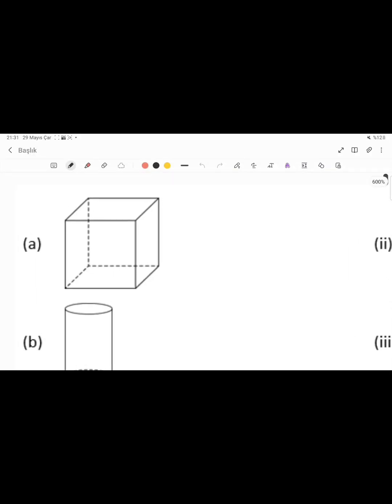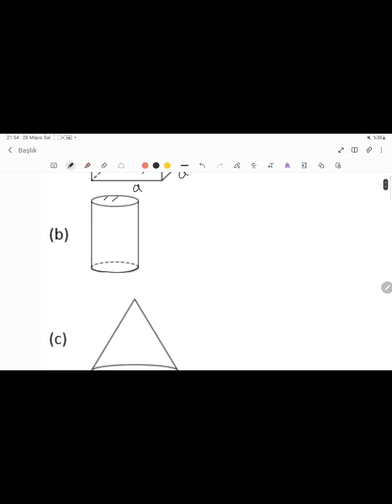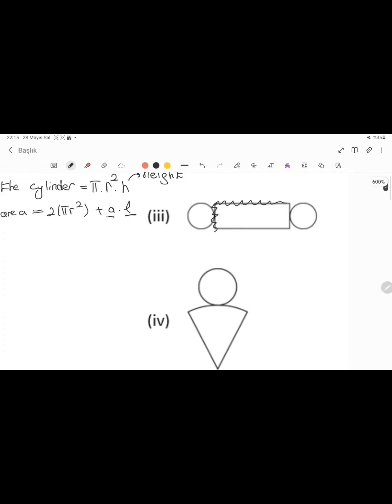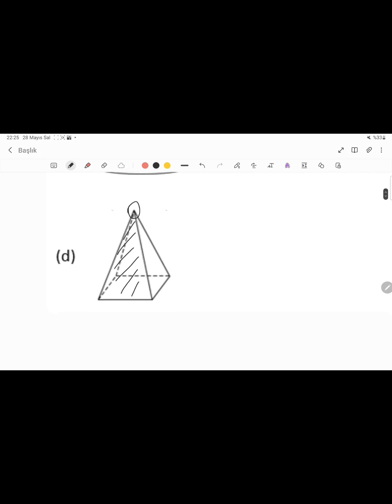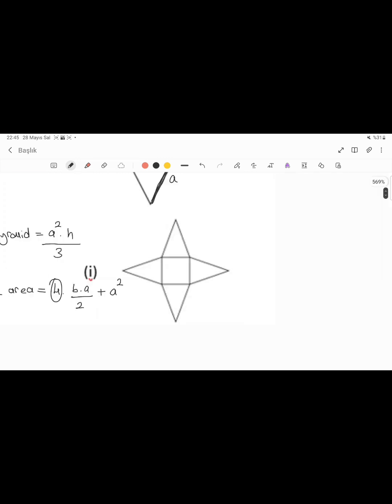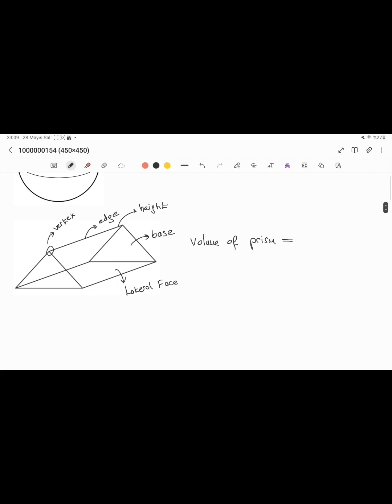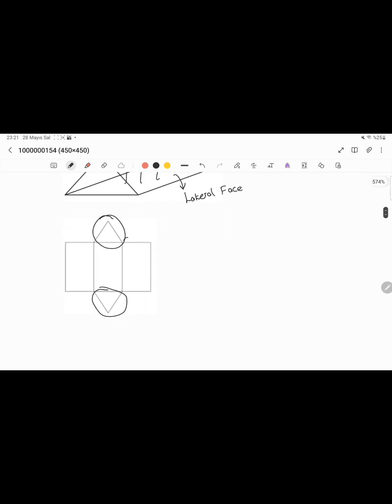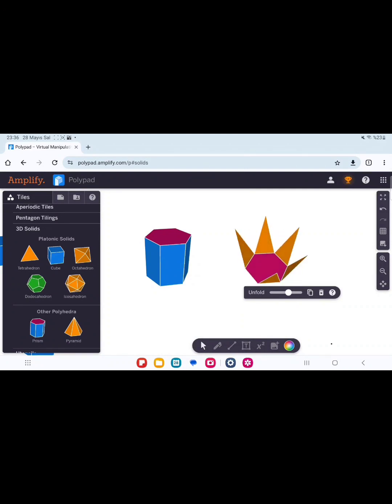SOLID SHAPES (EDEM 205)